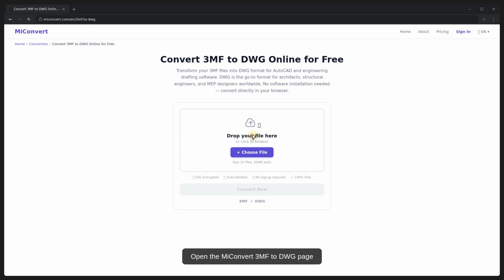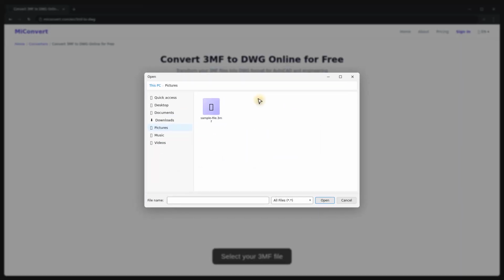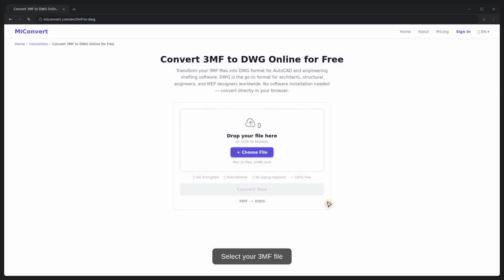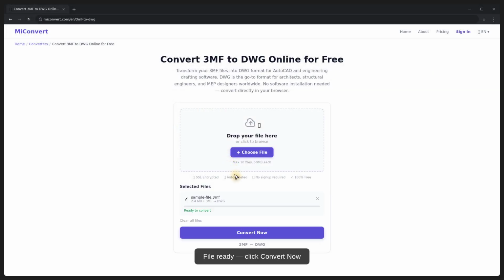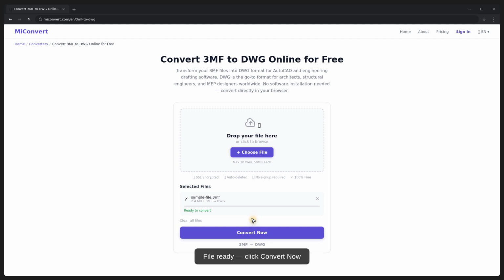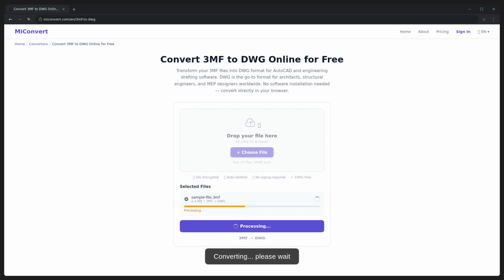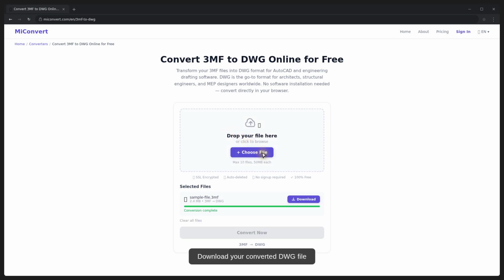Tips to Convert 3MF to DWG on PC & Mobile Without Apps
Changing a 3MF file to DWG has never been easier! Watch this detailed guide on how to do it completely free right in your web browser.

⏳ Video segments:
0:00 - Introduction
0:06 - Searching for the MiConvert tool
0:14 - 3MF to DWG conversion interface
0:20 - How to put the 3MF file onto the web
0:28 - Quick convert click
0:35 - Waiting for a few seconds...
0:41 - Finished and downloading the DWG file
0:48 - Subscribe to support the channel